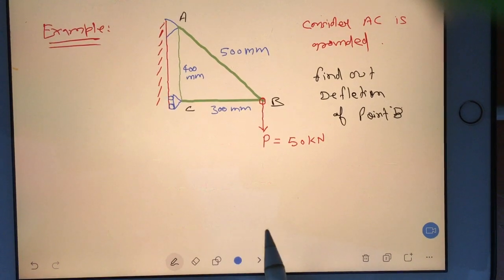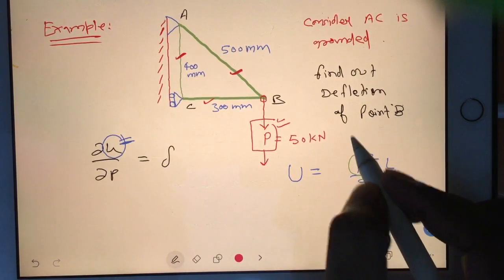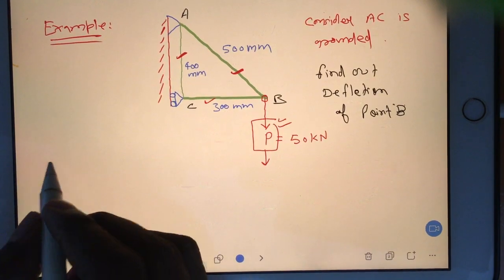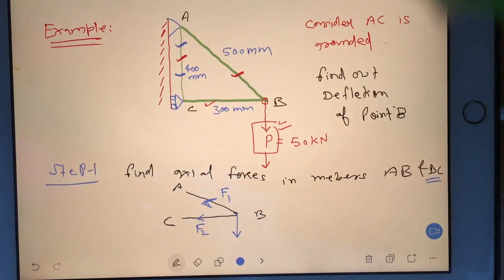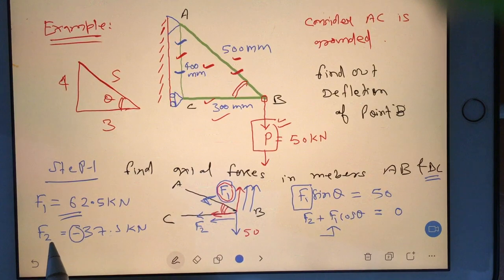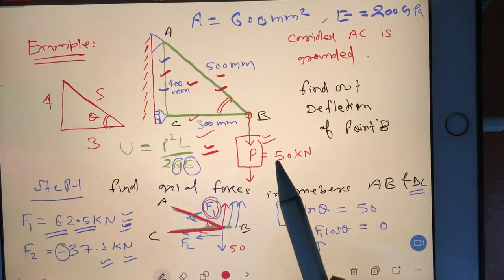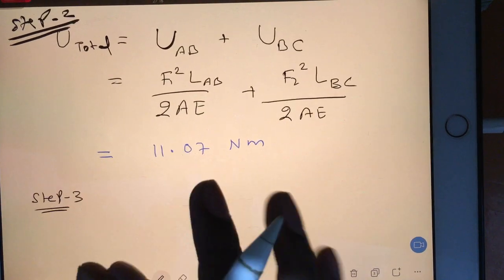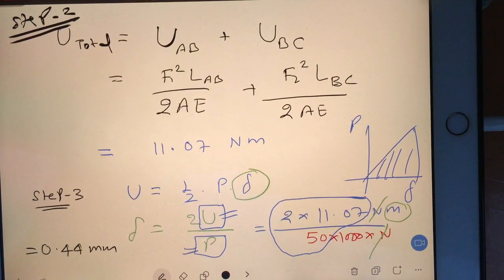Castigliano based DEFLECTION of truss numerical GATE question | Aircraft Structure | GATE AEROSPACE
Subjects covered
1 - aircraft propulsion
2 - aircraft structure
3 - Aerodynamics
4 - flight mechanics
5 - rocket propulsion
6 - space dynamics
7 - engineering mathematics
8 - General aptitude
9 - english
10 - miscellaneous
11 - bridge course foundation for GATE

🟣we are the most dedicated institute for GATE AEROSPACE ENGINEERING. we provide :
1 : online coaching ( live regular class )
2 : pre recorded video lectures for complete course for those who can't attend live classes.
3 : online mock test series with topic wise, chapter wise , subject wise & full length mock papers for practice .
4 : you can purchase only mock papers , test series .
5 : you can purchase video courses ( along with free mock papers , test series )
6 : topic wise , chapter wise , subject wise , full length and revision . these many sections we have for mock papers.

🔴ignore tags below :

GATE AEROSPACE
GATE AE
aircraft propulsion
aircraft structure
aircraft stability and control
jet propulsion
rocket propulsion
aerodynamics